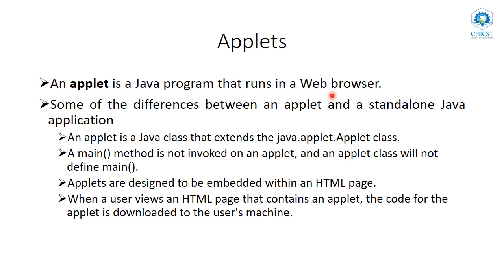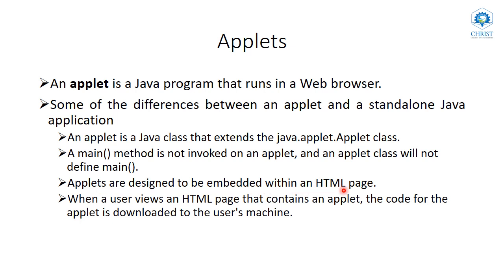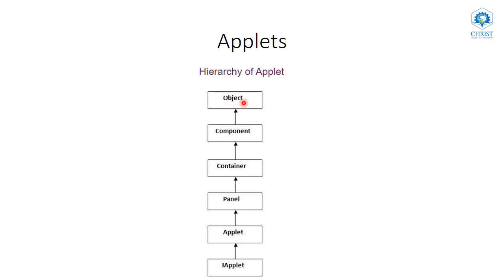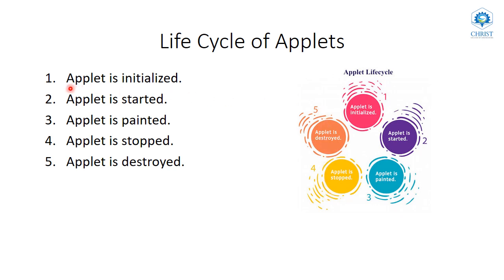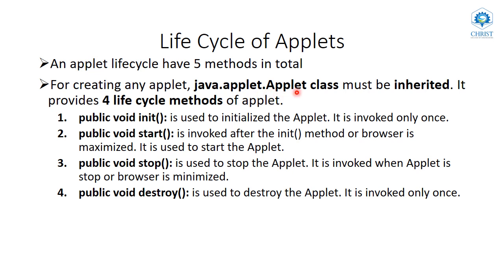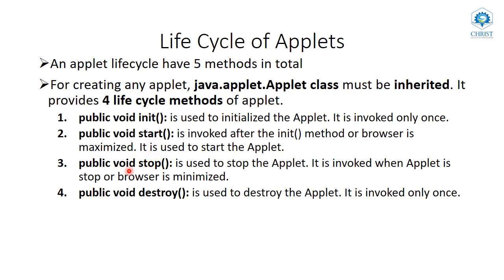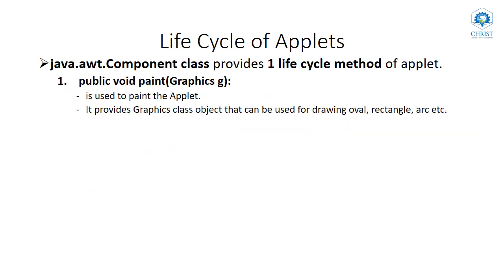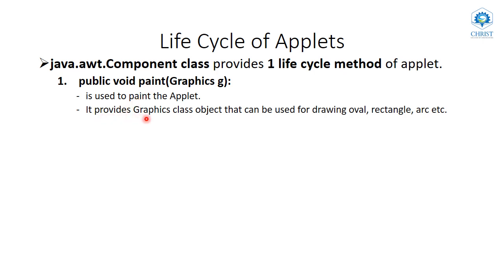Applet Basics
Applets
Life Cycle of Applets